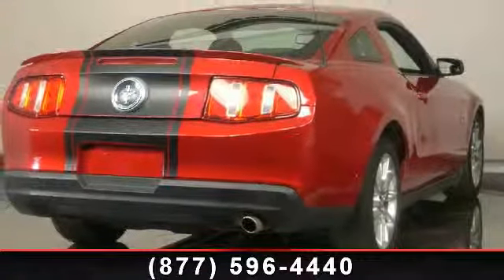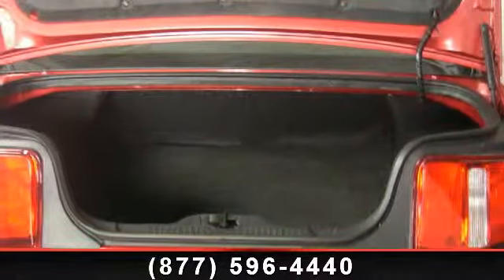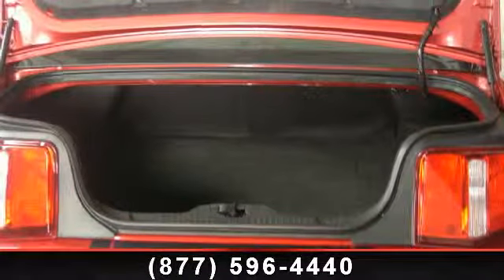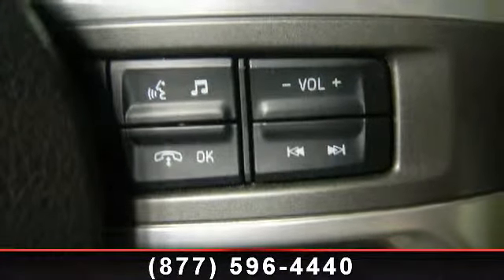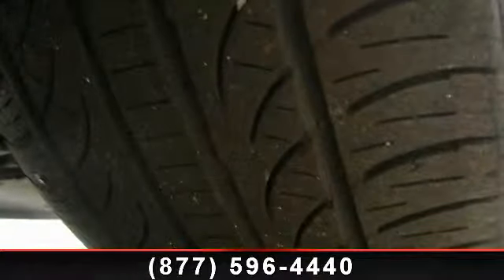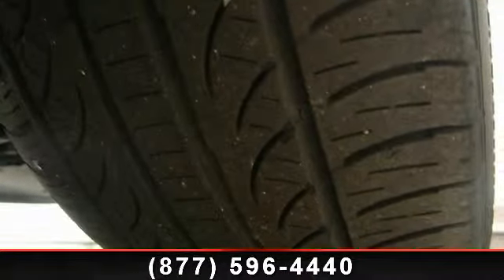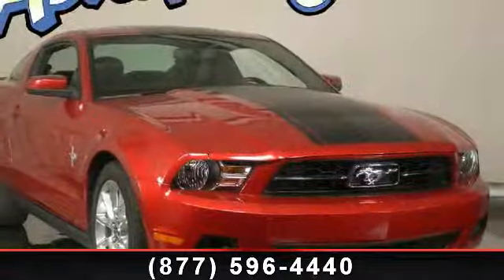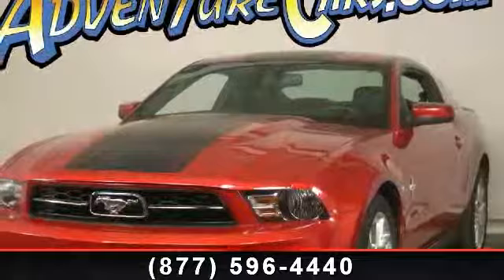2010 Ford Mustang - Adventure Chevrolet Chrysler Jeep Mazda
You've found the Best Value on the web! If another dealer's price LOOKS lower, it is NOT. We add NO dealer FEES or DOC FEES. On new vehicles We GUARANTEE the LOWEST ADVERTISED price (after other dealers deceptive dealer fees) and back it up with our 120% Price Guarantee! On used we simply guarantee the best VALUE in 100 miles. Plus we include Priority Service for life, and Lifetime warranty on all new vehicles and a comprehensive bumper to bumper warranty on all used. If you are looking for a one-owner car, try this fantastic-looking 2010 Ford Mustang and rest assured knowing that the previous owner took great care of it. Awarded Consumer Guide's rating as a 2010 Sporty/Performance Best Buy. It is nicely equipped with features such as ABS brakes, Air Conditioning, AM/FM radio, CD player, Electronic Stability Control, MP3 decoder, Panic alarm, Power door mirrors, Power steering, Power windows, Radio data system, Remote keyless entry, Speed control, and Split folding rear seat.